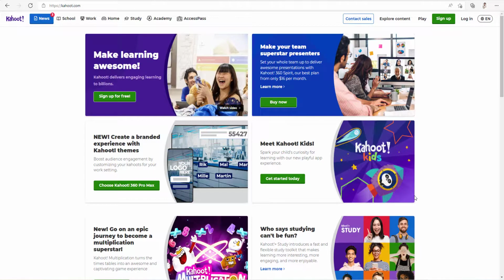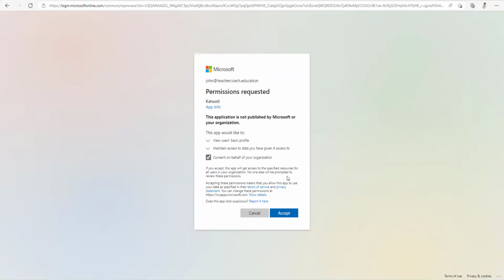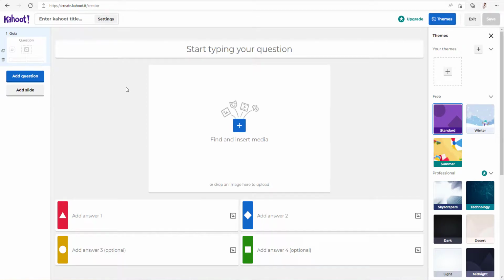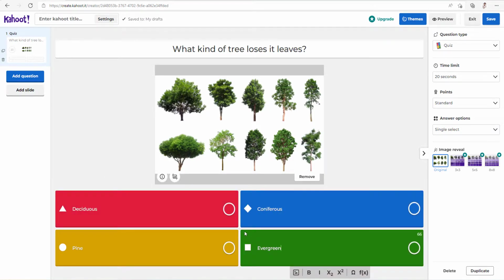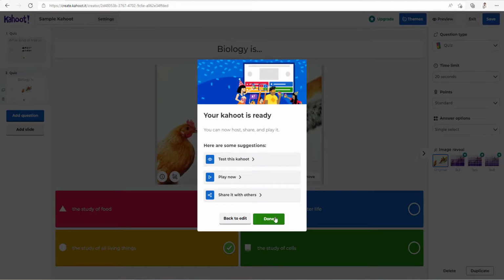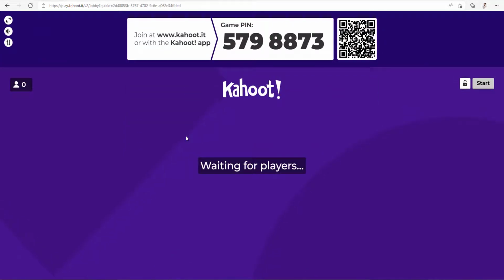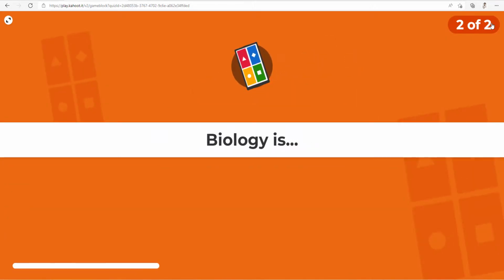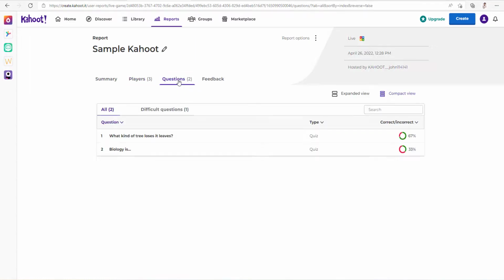Kahoot Tutorial for Teachers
Learn how to create fun and engaging quizzes using Kahoot! This 5 minute tutorial will have you and your students having fun and using Kahoot in a matter of minutes. Have fun using Kahoot!